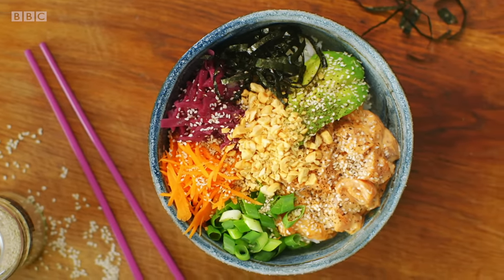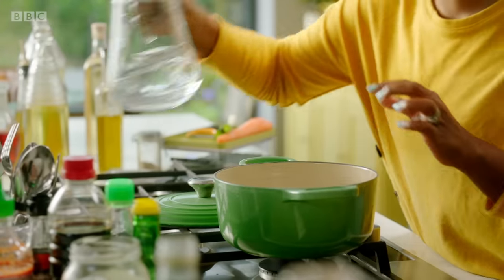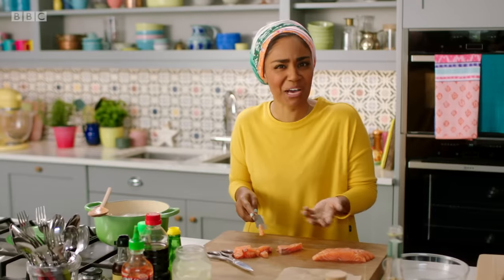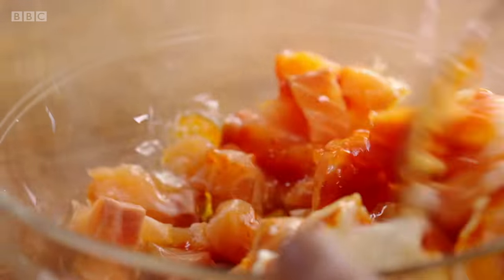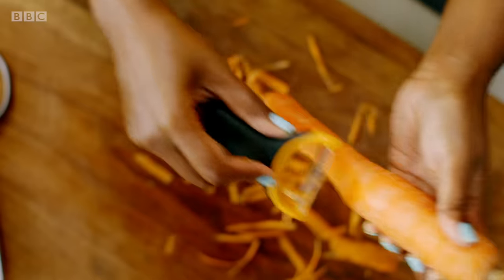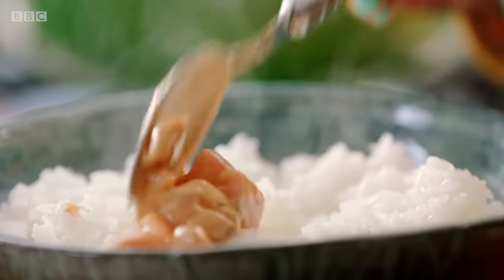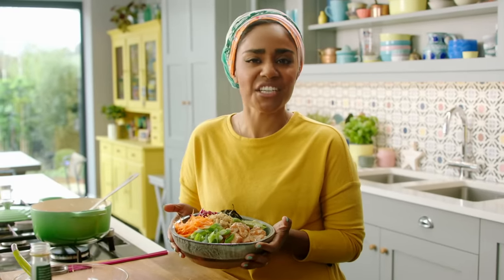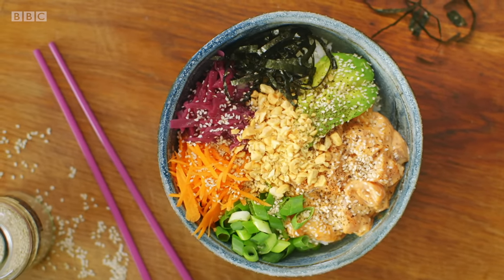How to make a Salmon Poke Bowl in 15 minutes! | Nadiya's Time to Eat - BBC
Unsociable working hours, busy lifestyles and complicated family routines mean it’s not always easy to make time to cook delicious meals.

Nadiya Hussain comes to the rescue with her time-saving kitchen tips, to make sure that everyone has more time to spend doing the things they love, with the people they love.

Nadiya shares her favourite time-saving recipes to ensure an easy end to a hectic day. Nadiya teaches us how to make a fresh and punchy salmon poke bowl, packed with creamy avocado, pickled red cabbage and crunchy nuts and it looks like a work of art.  It's a delicious and nutritious remedy to a long day and only takes 15 minutes to rustle up.

Nadiya's Time to Eat | Series 1 Episode 3 | BBC